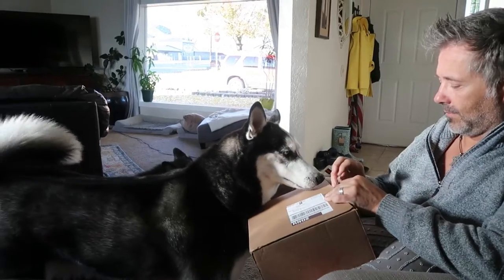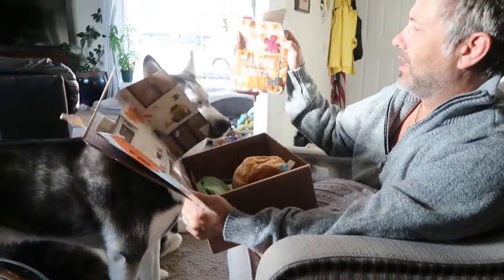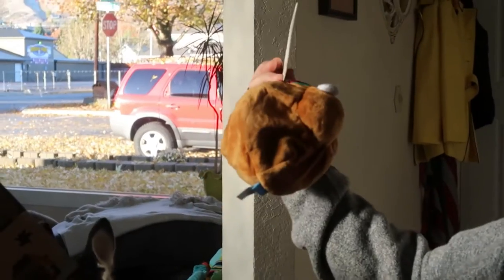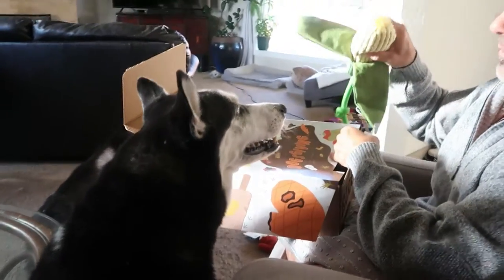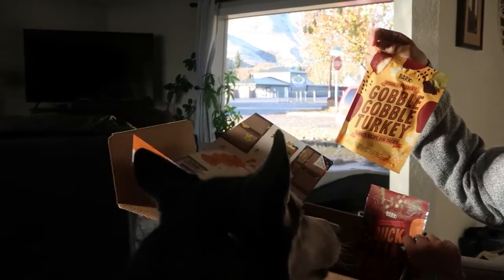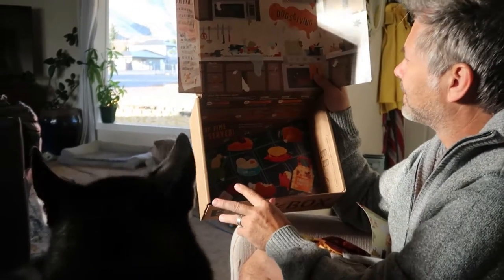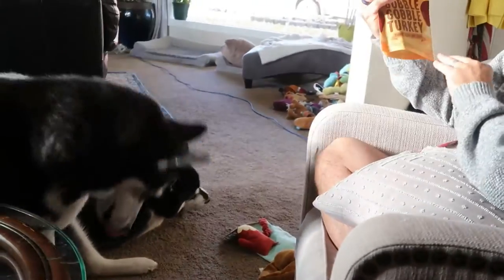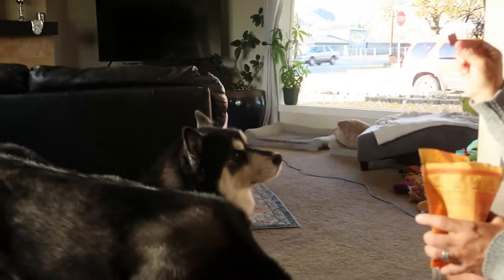November Bark Box Unboxing with Siberian Huskies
Hello again! Today, by special request - we have Allie and Zeus, my Siberian Huskies, along with special guest, my husband, for the November Bark Box unboxing.

**Please note**

Camera used: Canon G7X Mark II and DJI Osmo Pocket
Editing software: Filmora9